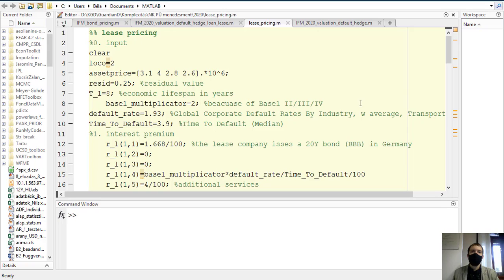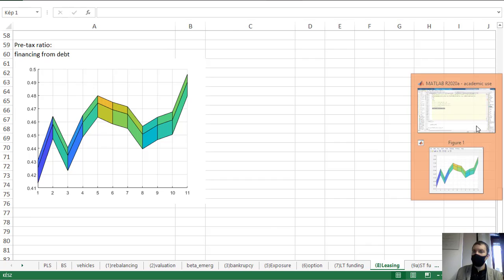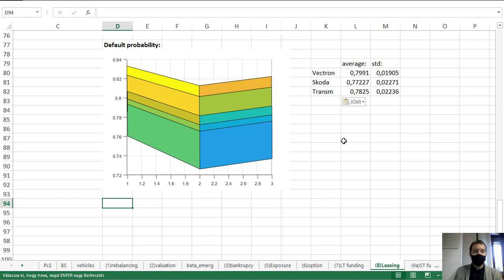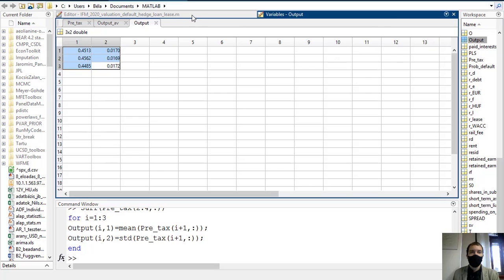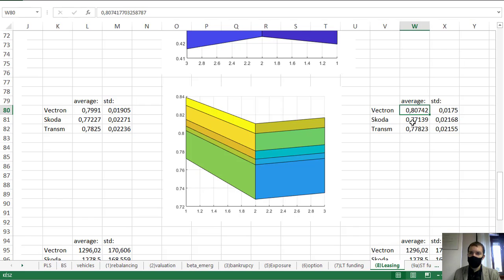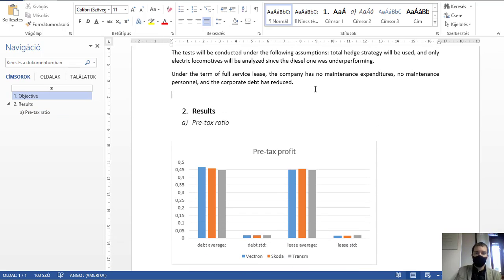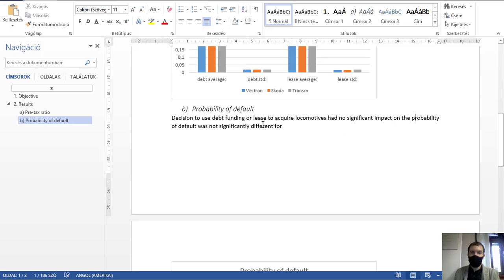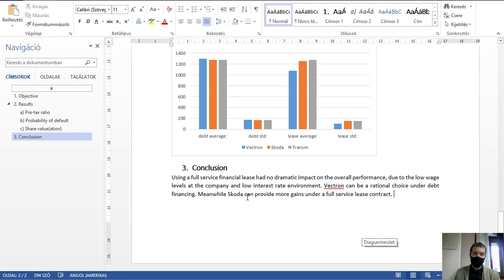9. Lease pricing 2nd part (writing the report)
Comparing the results of the sensitivity analysis, to see, how funding from bonds and financial lease can have a different impact on the pre-tax ratio, default probability or valuation. If there is any.